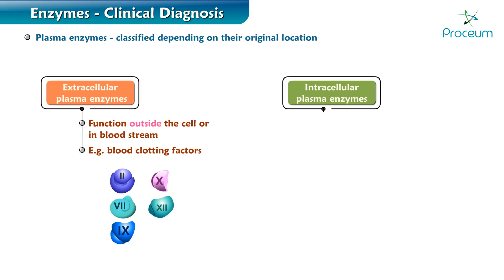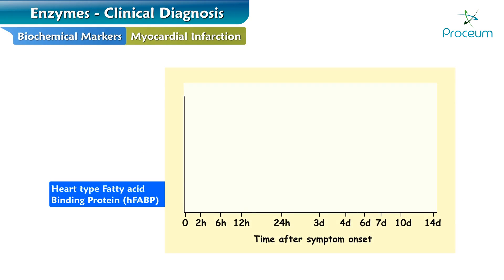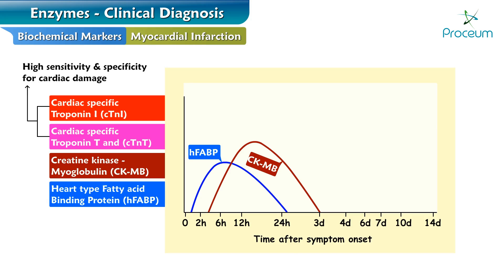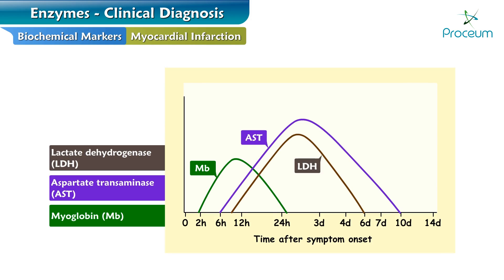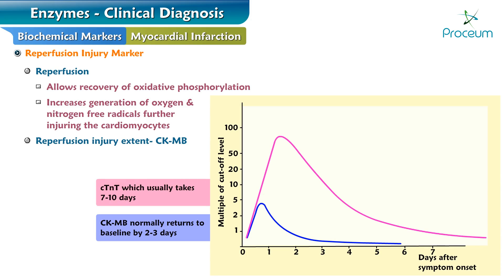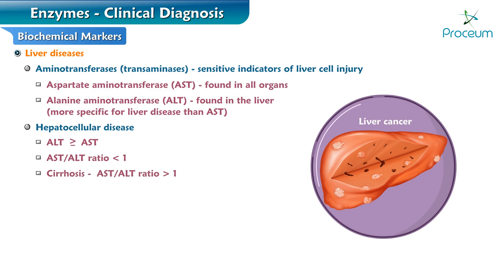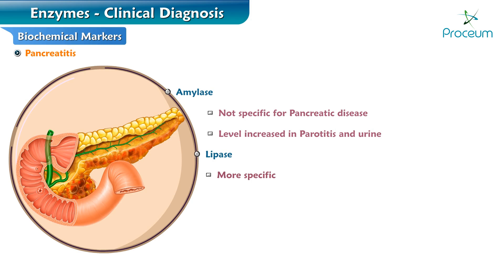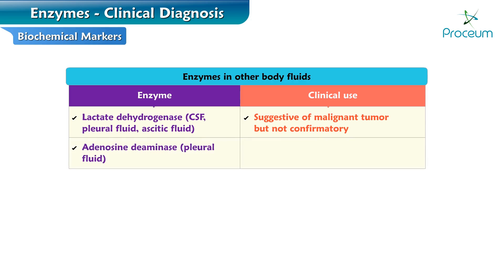Important Enzymes in the Diagnosis of Diseases - Clinical Biochemistry Animations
Important enzymes in the diagnosis of diseases - Clinical Biochemistry

Enzymes are biocatalysts and because of their remarkable properties, they are extensively used in medical diagnosis. Researches in the last two decades have concentrated more on enzymes such as creatine kinase-MB, alanine transaminase, aspartate transaminase, acid phosphatase, alkaline phosphatase etc. for clinical applications. Enzymes are the preferred markers in various disease states such as myocardial infarction, jaundice, pancreatitis, cancer, neurodegenerative disorders, etc. They provide insight into the disease process by diagnosis, prognosis and assessment of response therapy. Even though the literature on the use of enzymes in various disease conditions has accumulated, a comprehensive analysis is lacking and hence this review.

Common enzymes used for clinical diagnosis include:

acid phosphatase
alanine aminotransferase
alkaline phosphatase
amylase
angiotensin converting enzyme
aspartate aminotransferase
cholinesterase
creatinine kinase
gamma glutamyltransferase
lactate dehydrogenase
renin
There are a range of enzymes of which deficiency results in the inborn errors of metabolism.